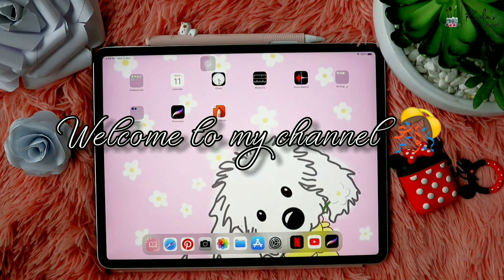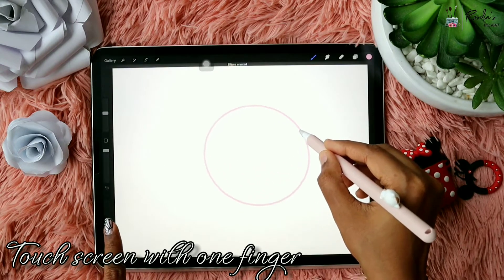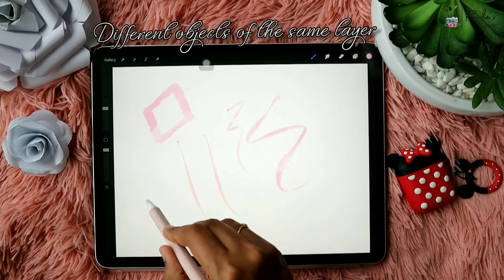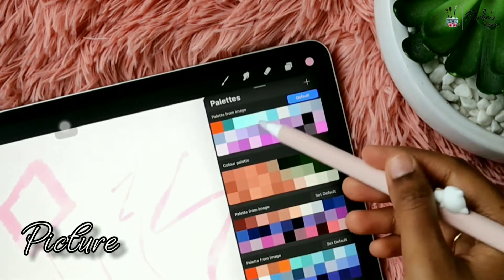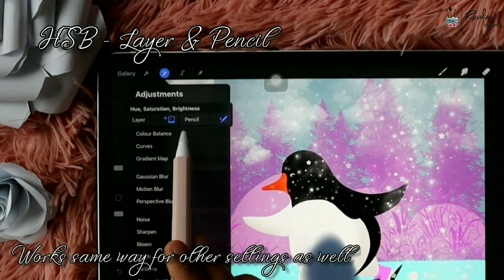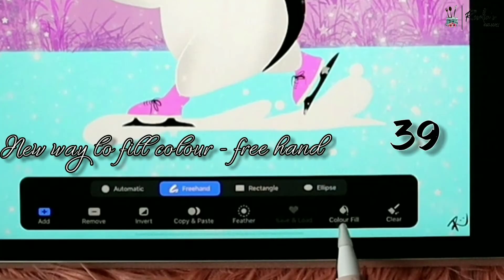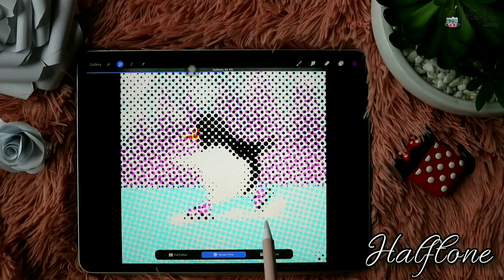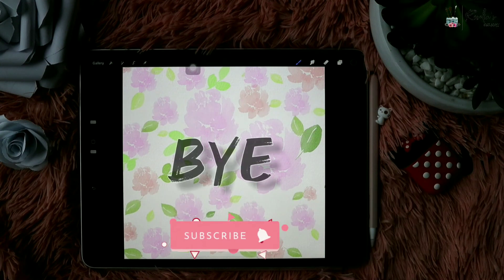45 quick Procreate 5X UPDATES and tricks for beginners 2021 |Procreate shortcuts| Procreate hacks #5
Hello there ✿◕ ‿ ◕✿  Thanks for stopping by! Wish you have a Good day!
Thanks for 800 ! Its great and I'm grateful.

In this video I have shown some of my favorite tricks and shortcuts to effectively use procreate 5X in its own glory. If you have any doubts please leave it in the comments and I will get back to you.

Airpods case -
ZOEAST(TM) AirPods Case,Thick...

iPad Pro 12.9” cover-
ESR for iPad Pro 12.9 Case 2020 &...

Pencil tip protectors-
DGBAY 8 Pack Touchscreen Silicone...

iPad Camera lens protector-

PENCIL SLEEVES  -
Cute Cat Silicone Protective Case Pouch Cap Holder Nib Cover For Apple Pencil 2
(but remember there will be a long wait time before you get it)

Art & Craft Videos:
Few of my Cooking Videos:
Be Happy :) Be Kind:) Stay safe:)